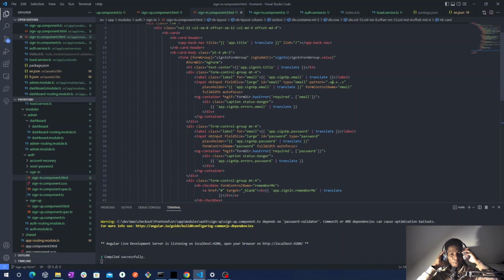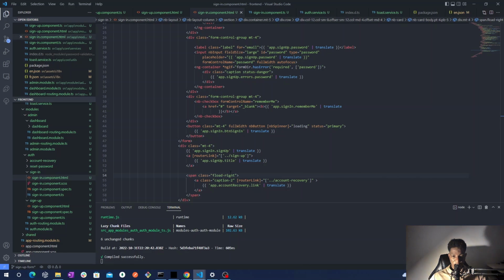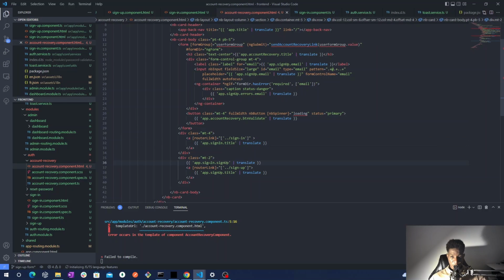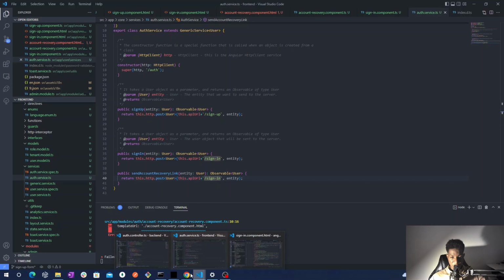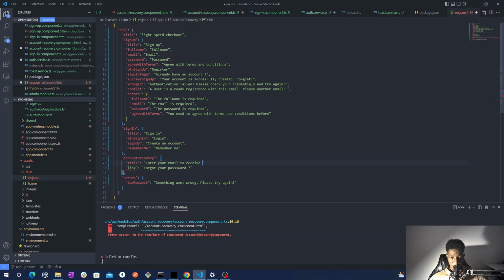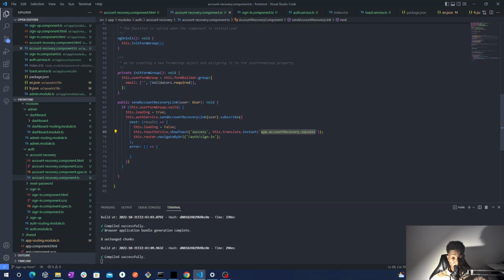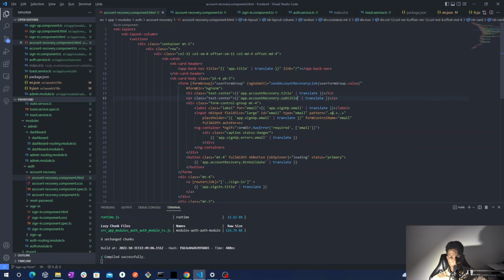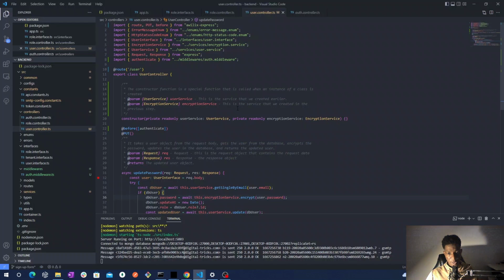Coding my startup SaaS - The account recovery form - Full tutorial - Ep 11